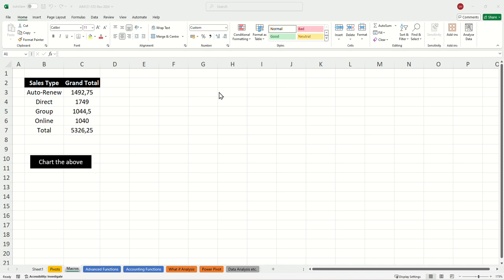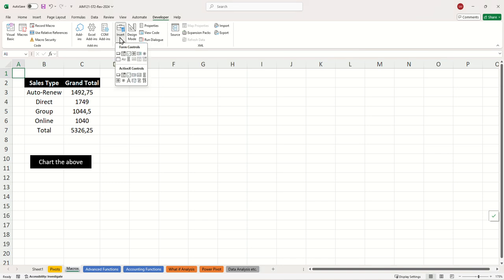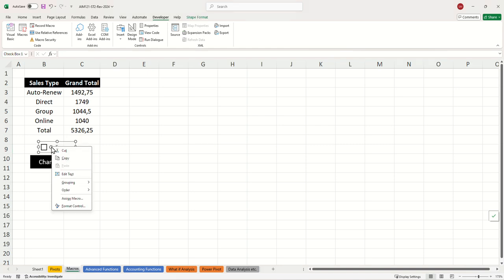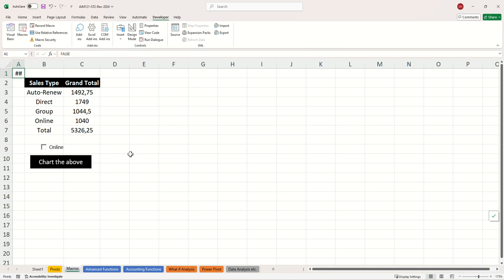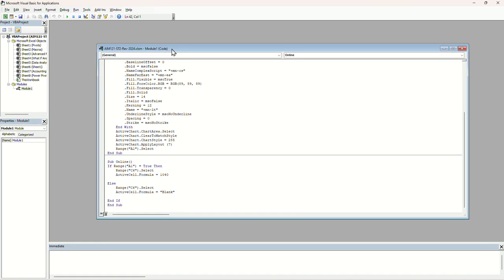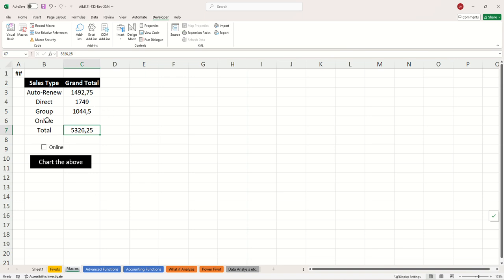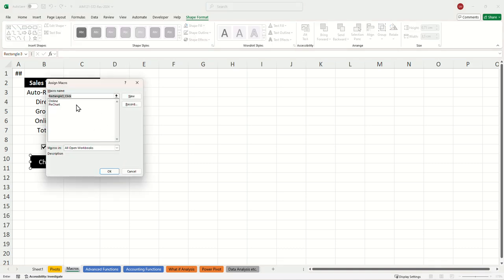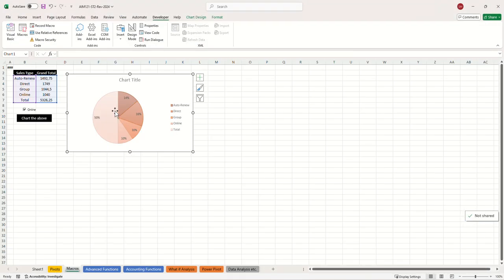Recap of Macros